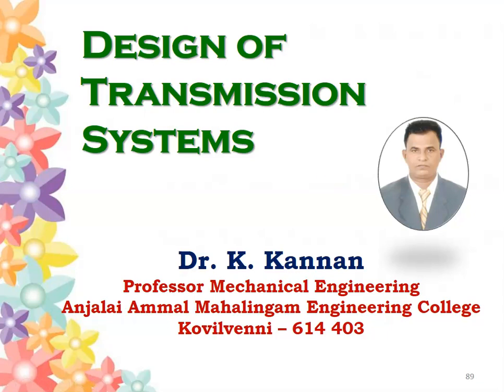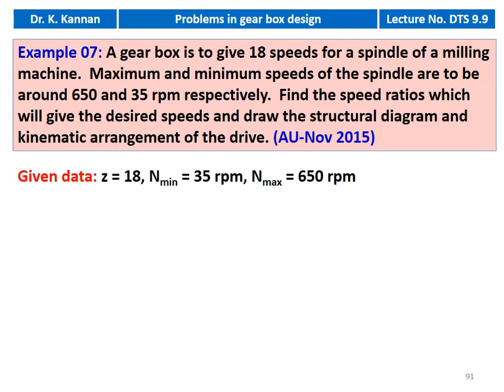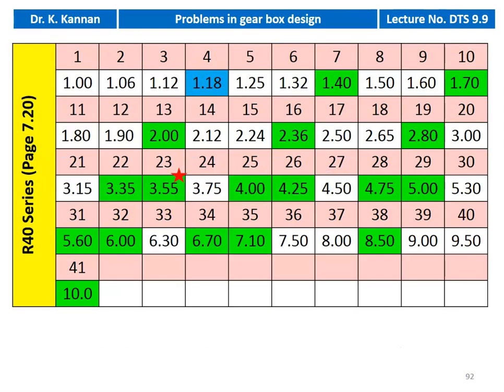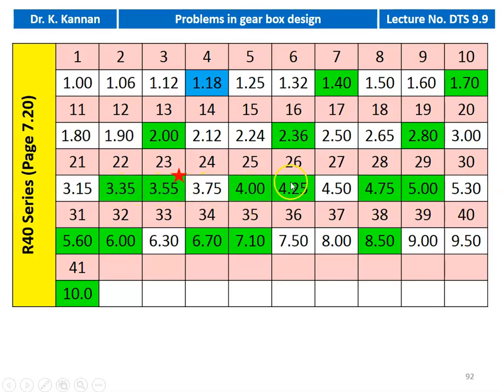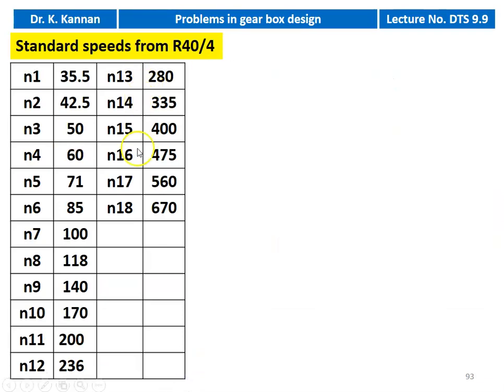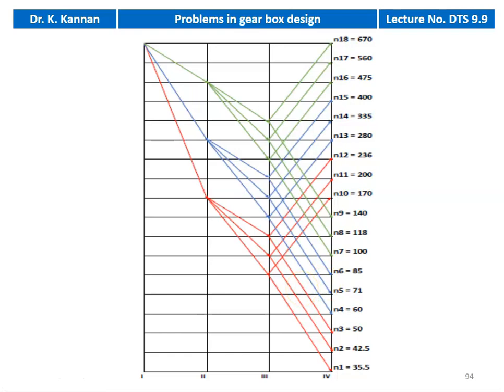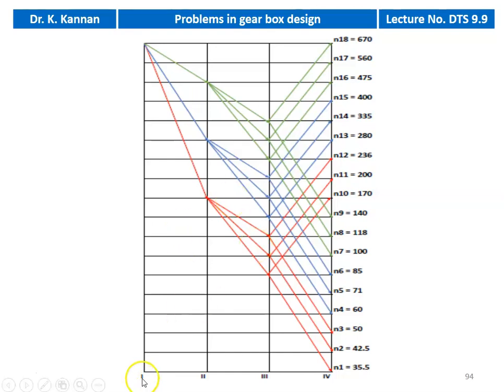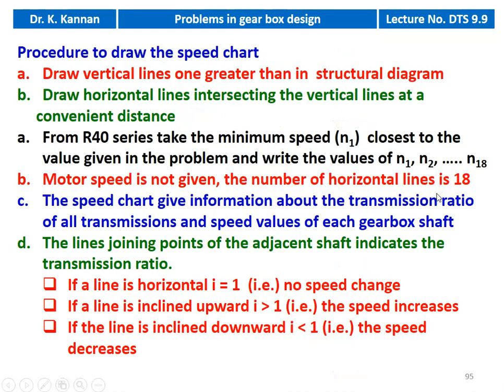DTS 9.9 Design of 18 speed gear box